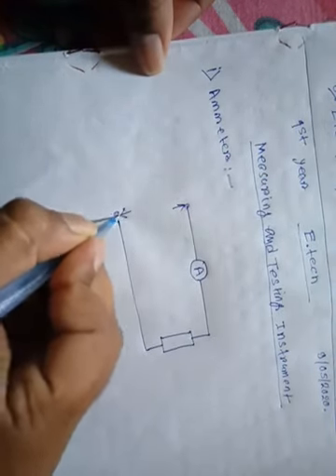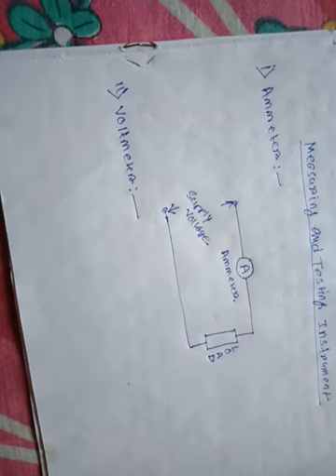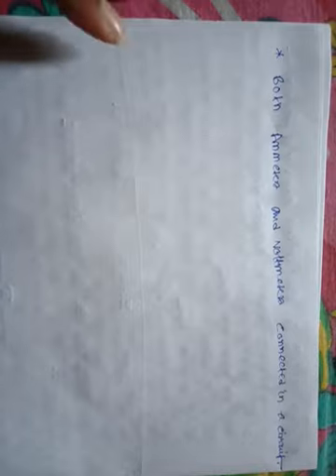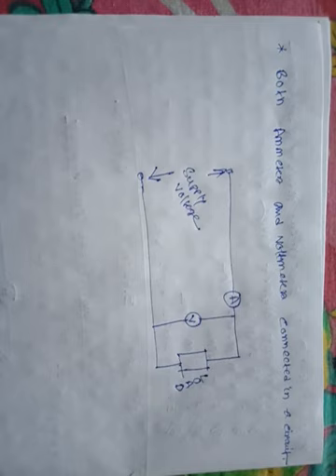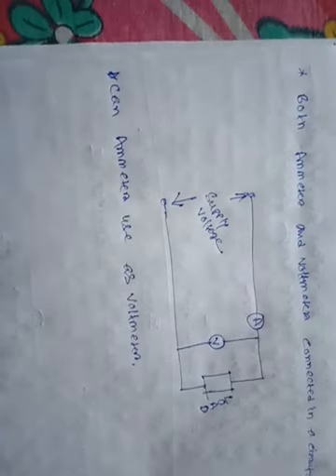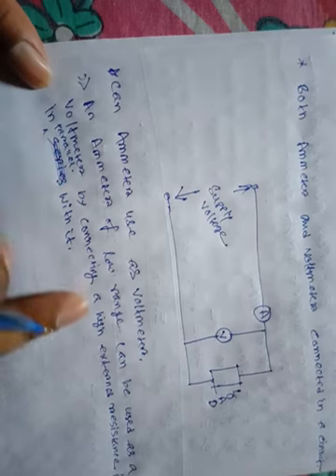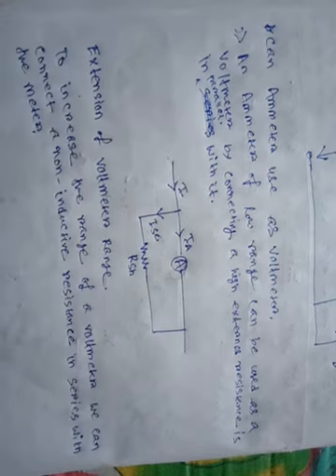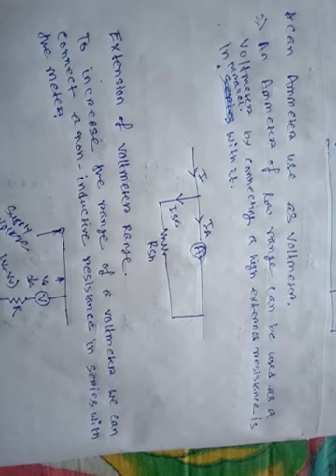E. TECHNOLOGY 1ST YEAR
Measuring and testing instrument